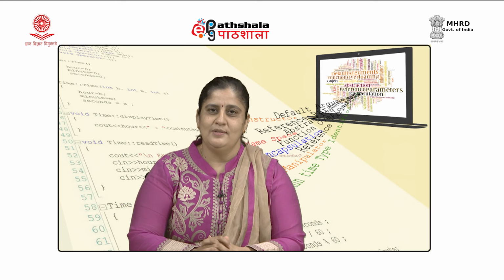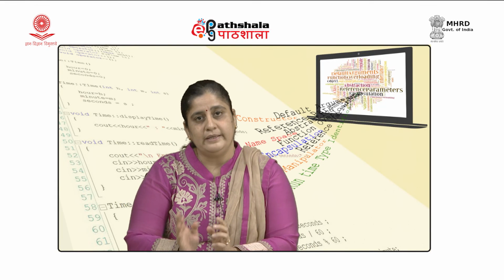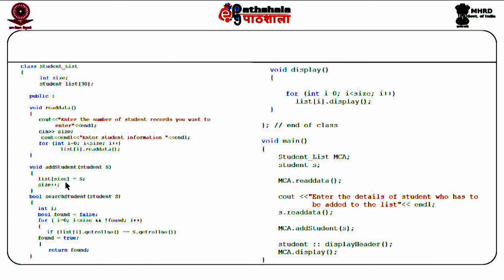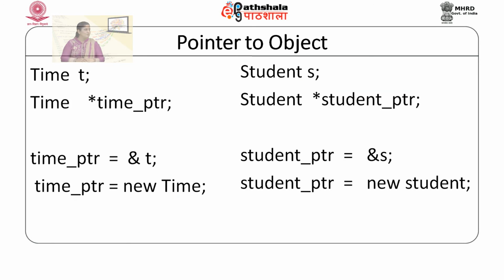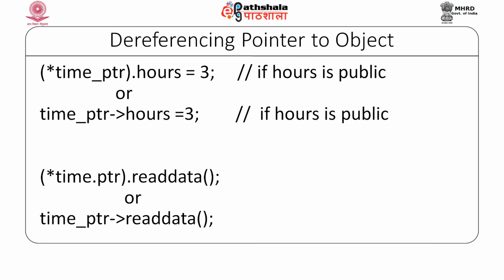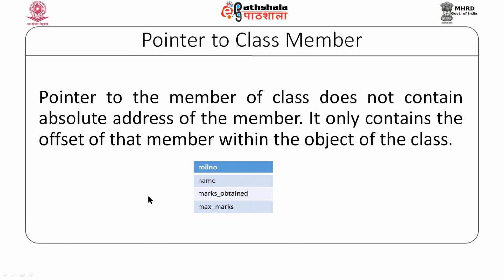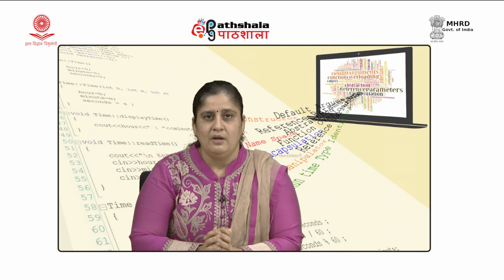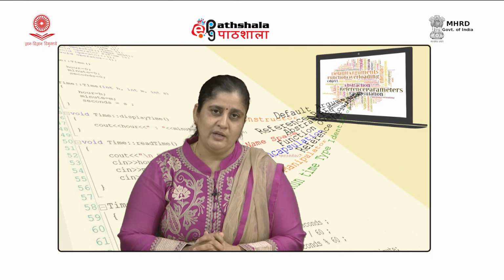P01 M-07. Classes & Objects - III